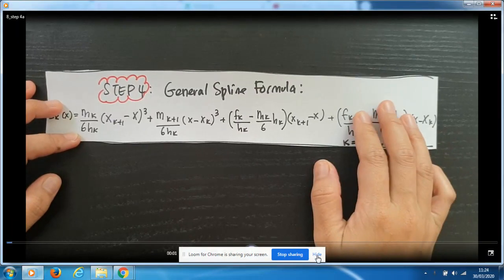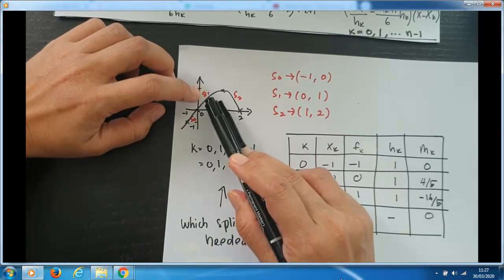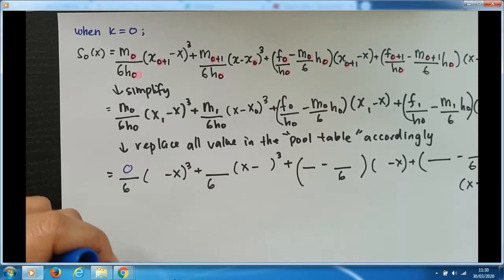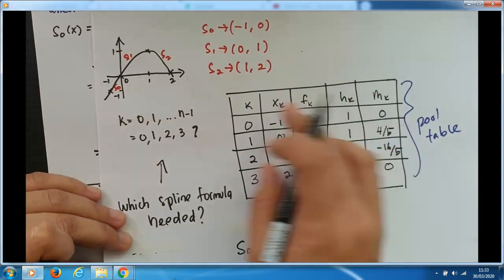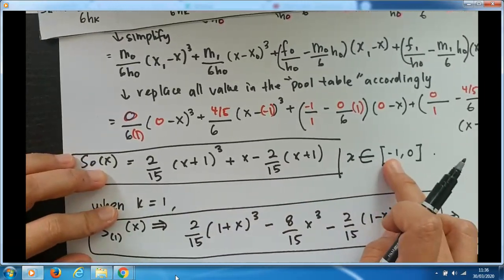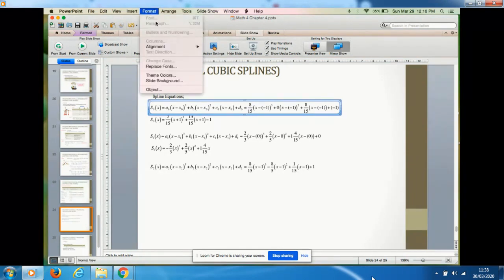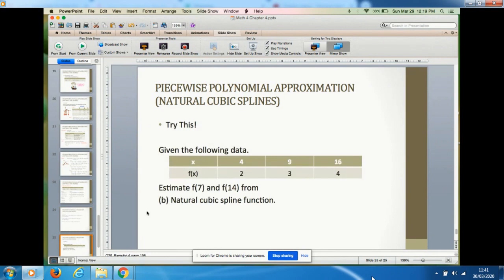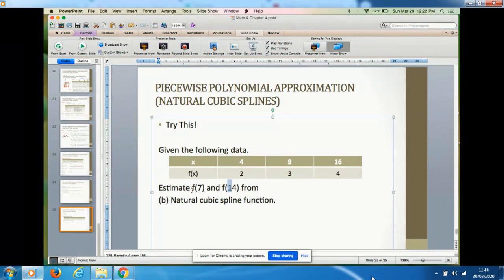Natural Cubic Splines (Step 4 & online exercise)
This video is made for BFC 24203 Civil Engineering Mathematics 4 for Bachelor in Civil Engineering Program, Faculty of Civil Engineering & Built Environment, Universiti Tun Hussein Onn Malaysia. This video explained on solution example using natural cubic splines method for step 4.